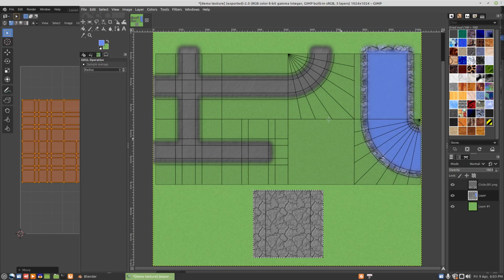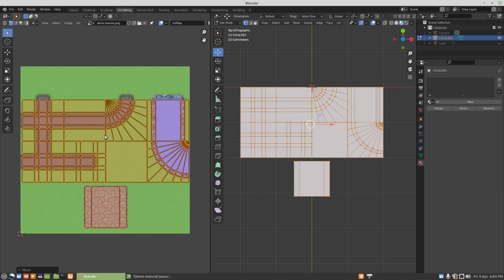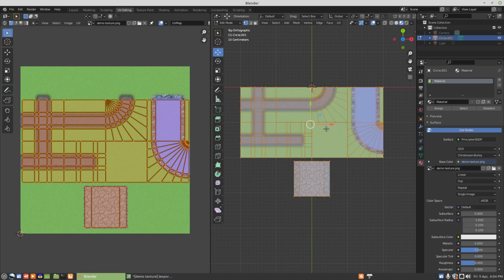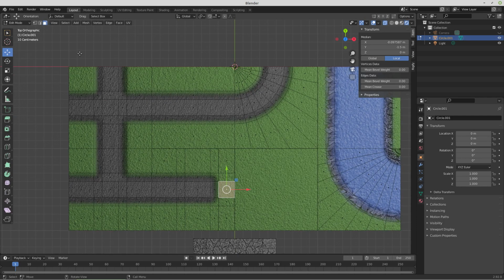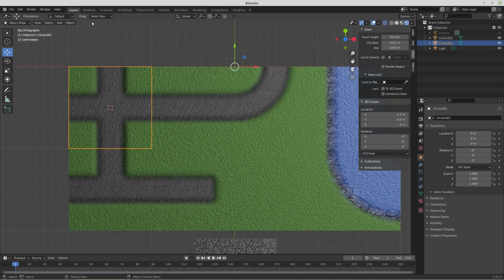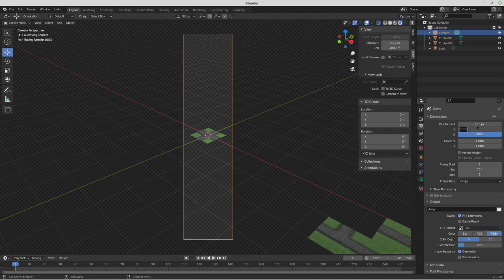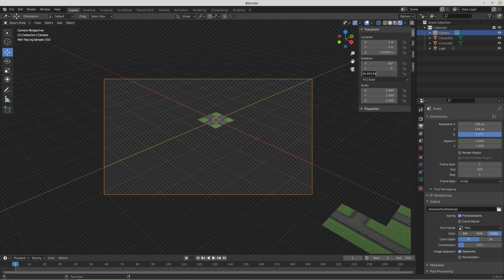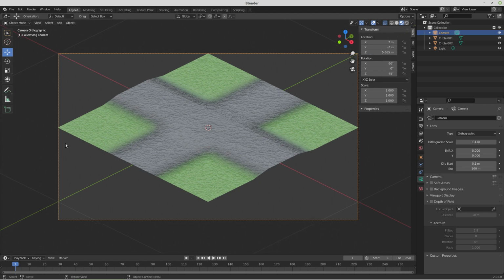Blender to Godot tileset pt3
to get the complete set you simply rotate them to render the different directions